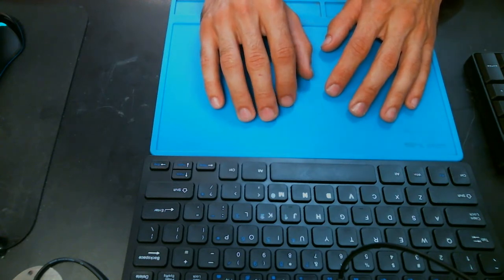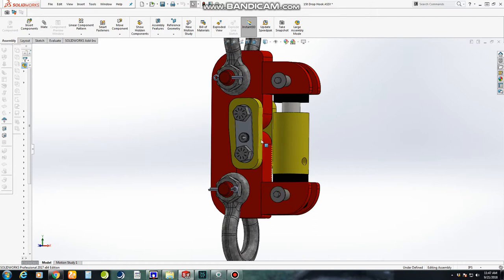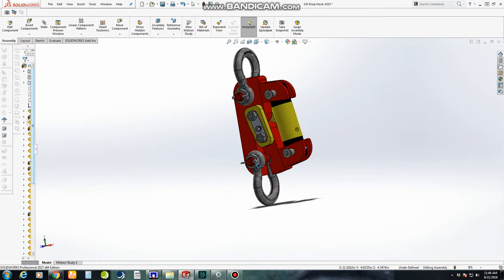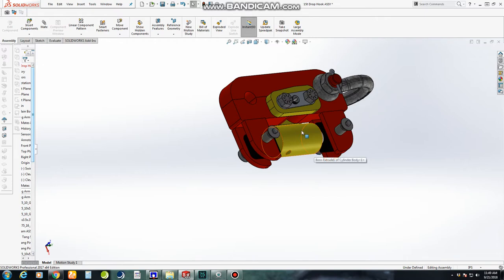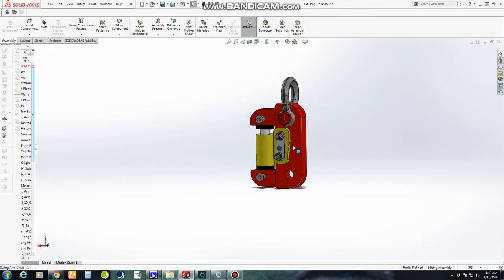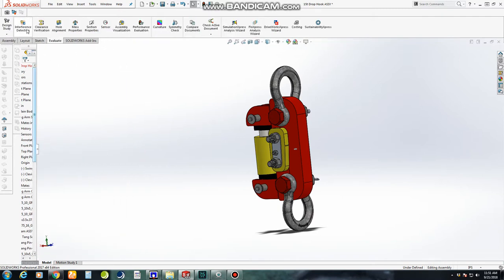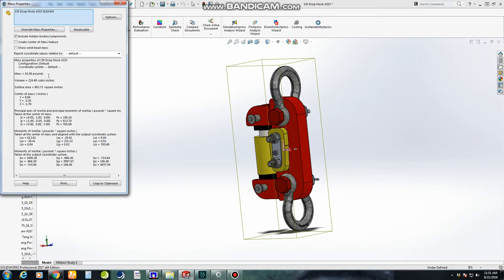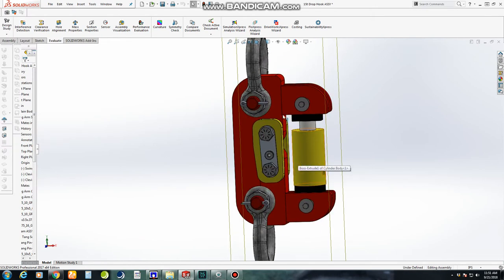I'm still here! Work Project- Drop Hook Testing- Introducing the DM44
I know it's been like 4 months since I've put up a video, so here's a little something I've been working on. Sorry it's not electronics related, but if you decide to stick around for the full video I'll introduce a project I think my electronics subscribers will be as excited about as I am, a DM44 Multimeter/465B CRT Oscilloscope combo made by Tektronix!

As for the main part of this video, I'll give a little overview of a really cool (well, cool to me, but I am a LITTLE biased) drop hook that I designed to be used when we have to drop test equipment we build where I work. After that we'll look at an actual drop test using the new hook.

If you'd like to see more of this sort of stuff, let me know in the comments, if you totally hate this video and think it's heresy that I'm not completely dedicated to the electronics hobby on this channel. let me know that too, it's cool.

Safety Stuff:

Yah so... If you have the technology, equipment, and know-how to do this kind of stuff at home, well color me impressed! But really, you shouldn't try this at home. I am an untrained professional that does this for a living, with a lot of safety people looking over my shoulder to keep my ideas from being too dangerous. If you do try something crazy and claim I'm your inspiration, first off, why?, second, it isn't my fault. So, there.